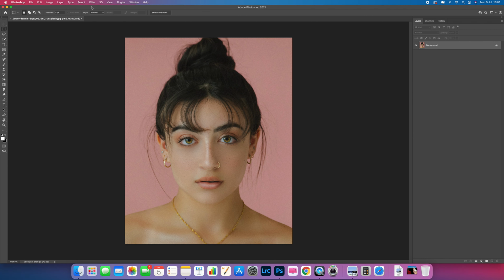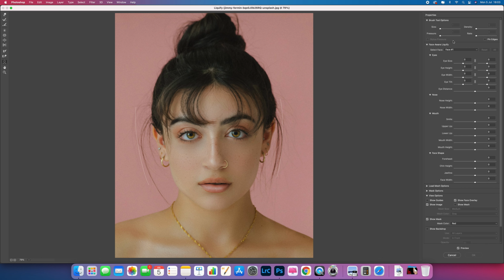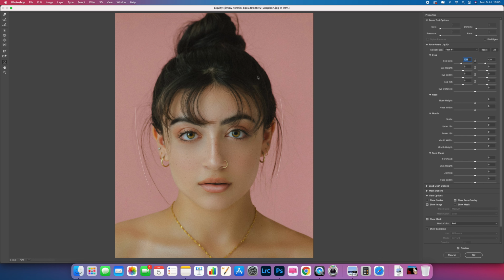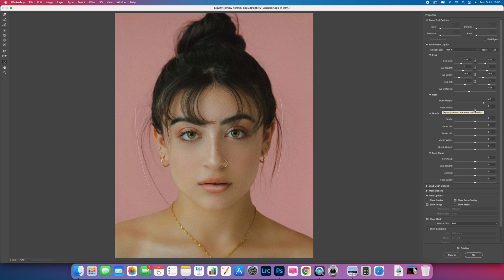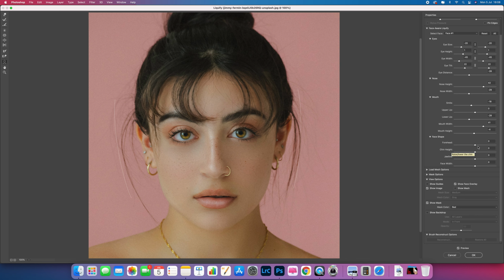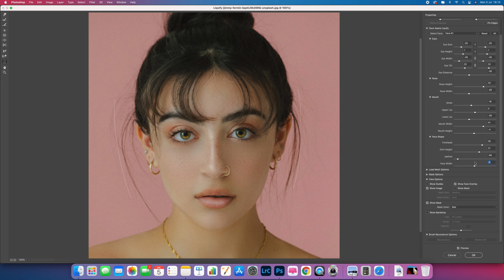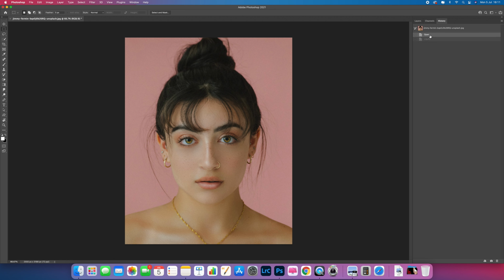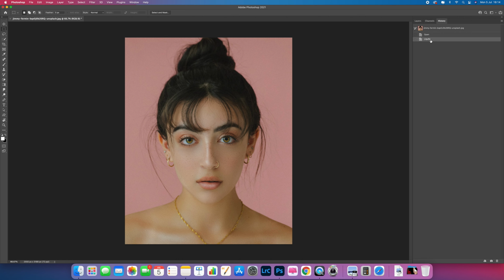How To Be A Liquify Master In Adobe Photoshop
Welcome to this tutorial on using the Liquify tool in Adobe Photoshop!

In this video, I'll guide you through the process of using the Liquify tool to make adjustments to a face's shape and dynamics, ultimately creating a more symmetrical and desired result.

The Liquify tool is a powerful feature in Photoshop that allows you to reshape and manipulate specific areas of an image. It's particularly useful for portrait retouching, where you may want to make subtle or significant changes to facial features.

We'll start by opening an image and accessing the Liquify tool in Photoshop. I'll walk you through the options and settings available within the Liquify workspace, such as the Forward Warp tool, Reconstruct tool, and the various brush options.

You'll learn how to use the Liquify tool to adjust facial features like the eyes, nose, mouth, and overall facial structure. I'll provide tips on maintaining a natural look and avoiding overdoing the modifications.

Throughout the tutorial, I'll emphasize the importance of working non-destructively by using adjustment layers and layer masks. This allows you to make changes while preserving the original image and allowing you to fine-tune your edits.

By the end of this tutorial, you'll have a solid understanding of how to effectively use the Liquify tool in Adobe Photoshop. You'll be able to confidently make adjustments to a face's shape and dynamics, achieving a more symmetrical and desired result.

So, join me in this tutorial as we explore the possibilities of the Liquify tool in Adobe Photoshop.

Let's dive in and unleash the power of the Liquify tool in Adobe Photoshop!